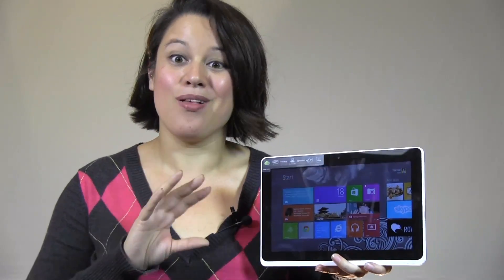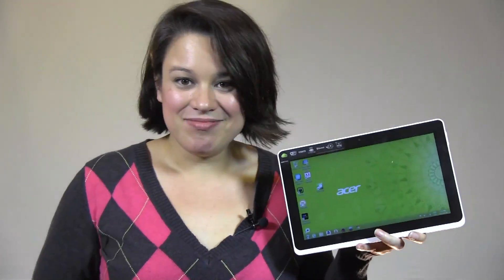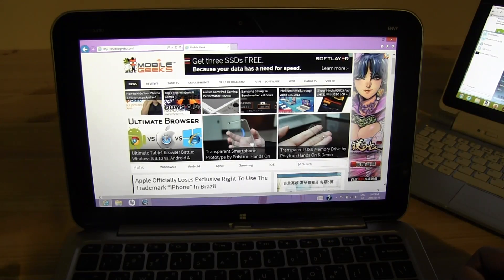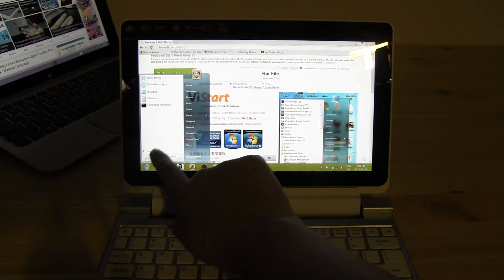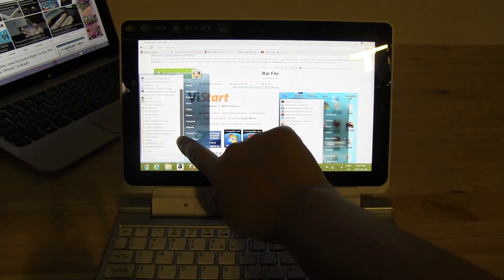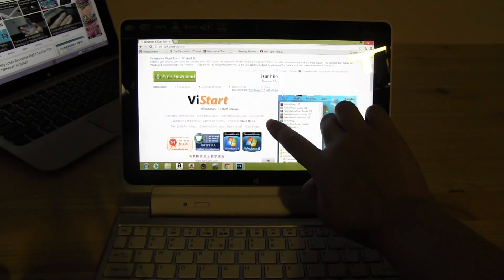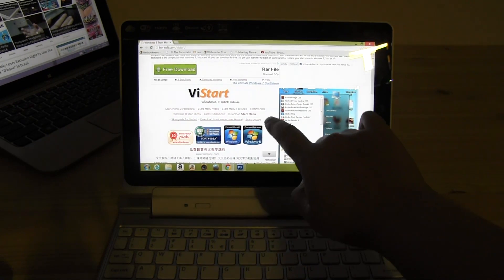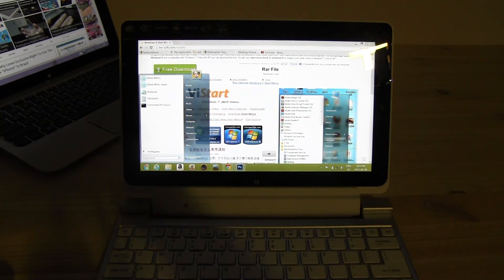How to Get Your Start Button Back in Windows 8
windows 8 start button Having trouble with the transition to Windows 8? We've got a program that will give you back the start button that you've known and loved.